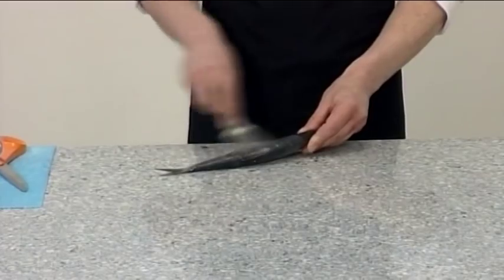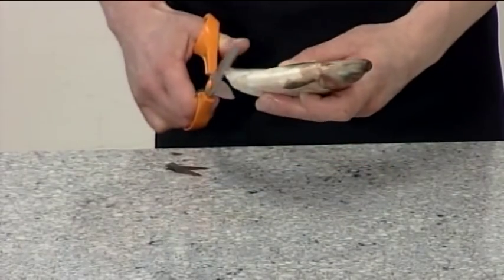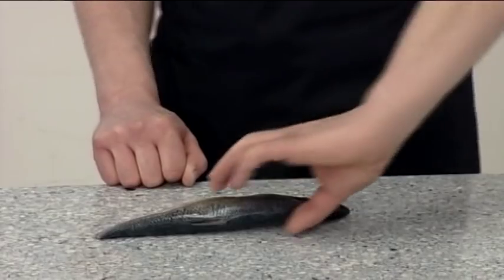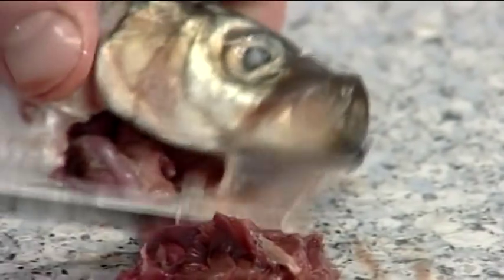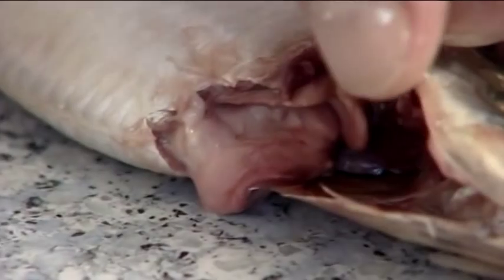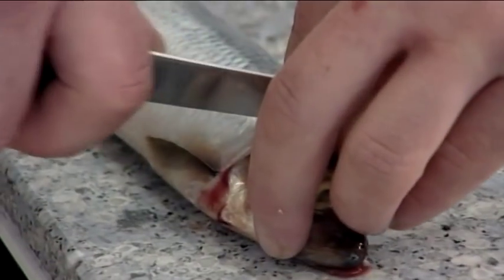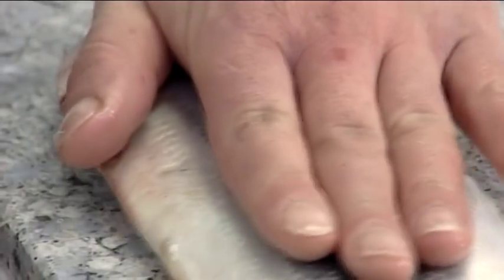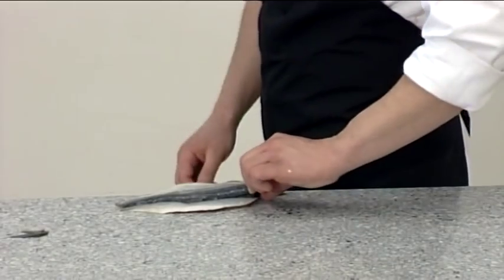How to prepare a Herring | 108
How to prepare a herring - scientific name: Clupea harengus
Includes gutting, filleting and creating a rollmop
Part of the Seafish "Masterclass" series on preparing Fish and Shellfish.

Also available from Seafish as a set of 3 DVDs